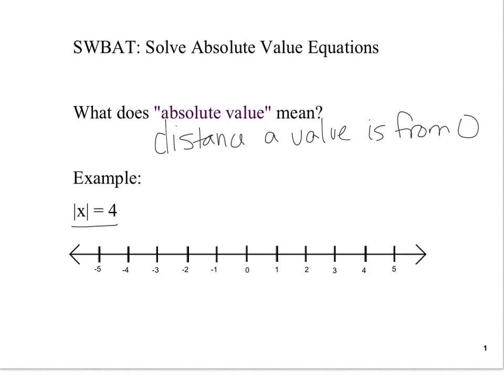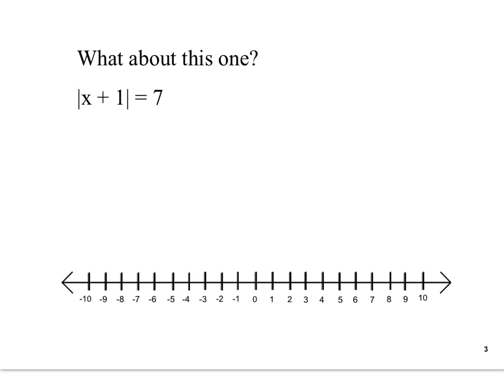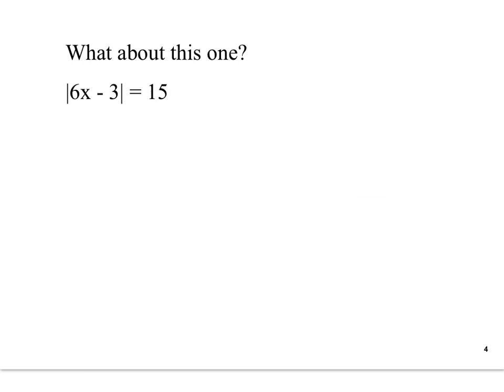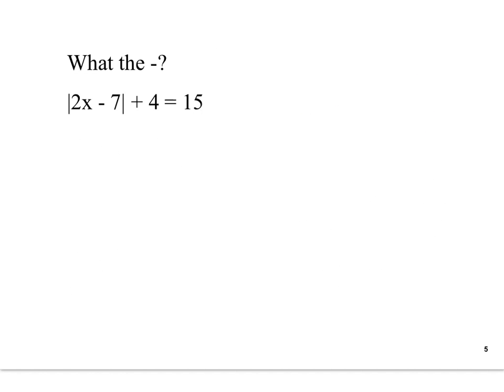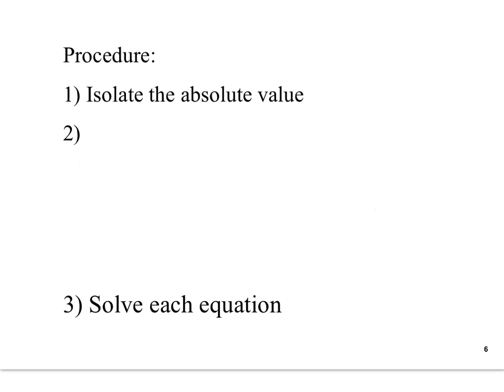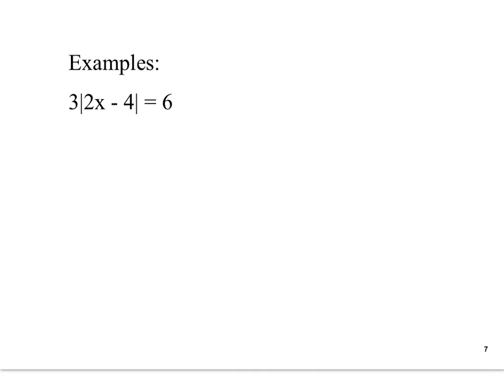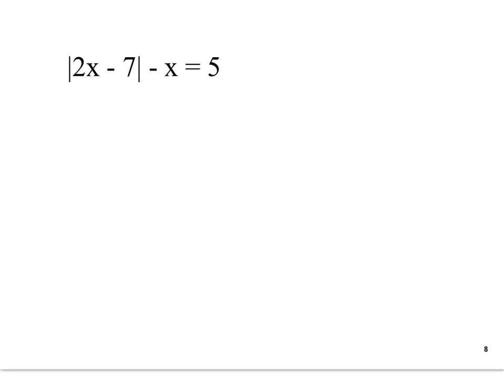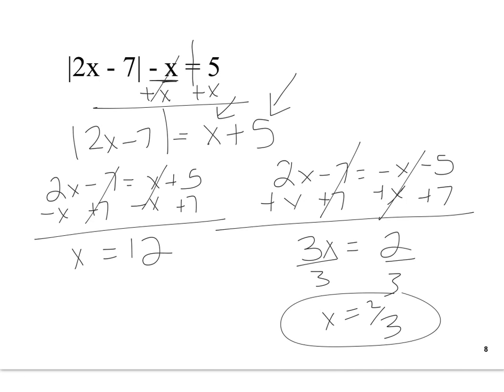02 Absolute Value Equations